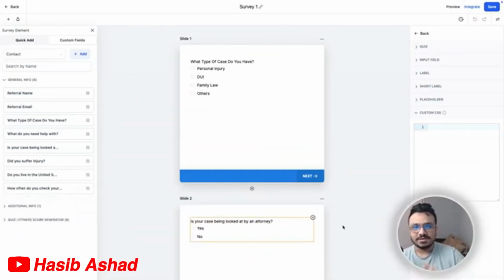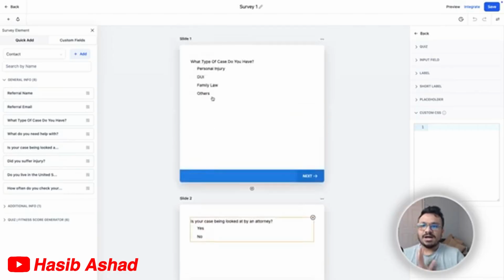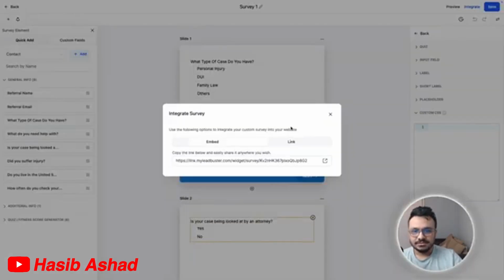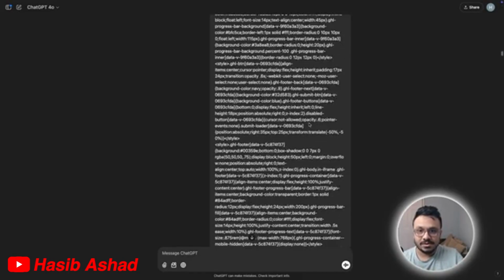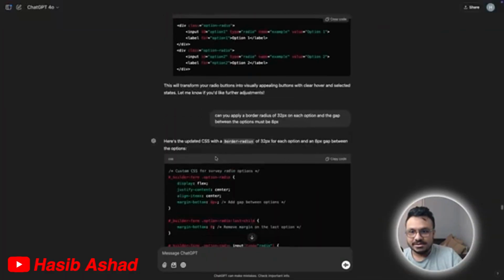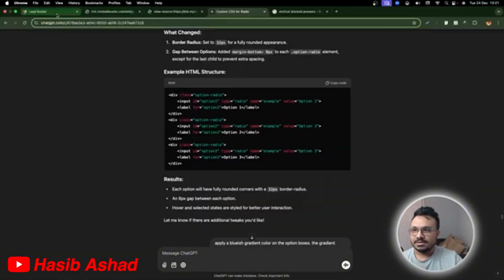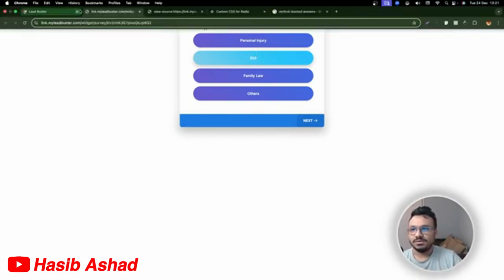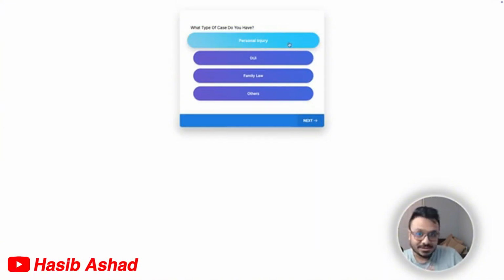Custom CSS for Surveys Made Easy!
Learn how to customize your GoHighLevel surveys using ChatGPT! With just a few steps, you can apply stunning CSS styles to enhance your survey’s appearance. Whether it’s adding a gradient, adjusting padding, or creating hover effects, this tutorial covers it all.
🚀 Explore Pre-Built GoHighLevel Templates – [Insert Snapshot Vault link]
📩 Questions? Drop them in the comments!